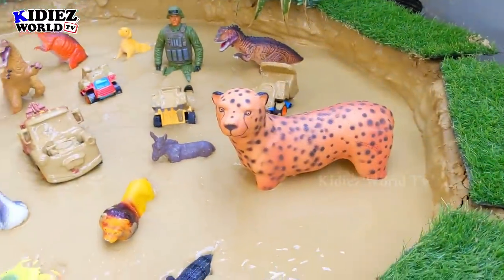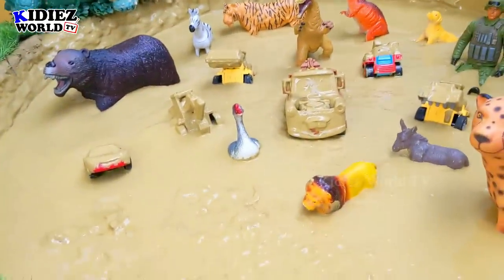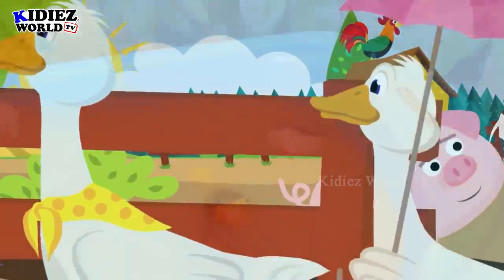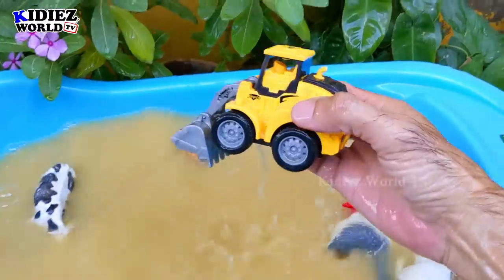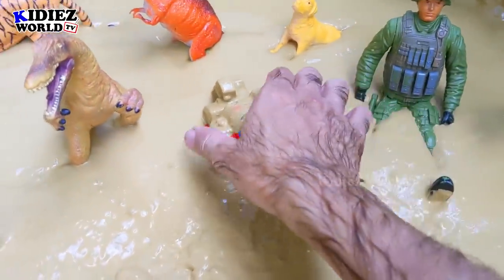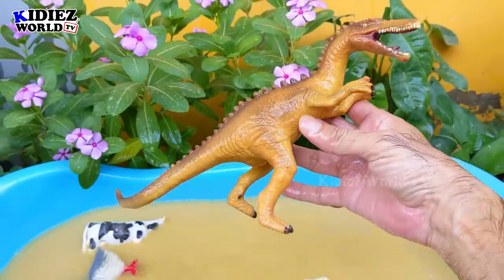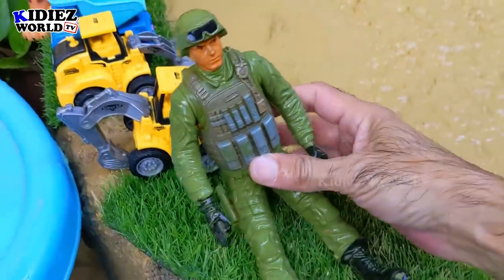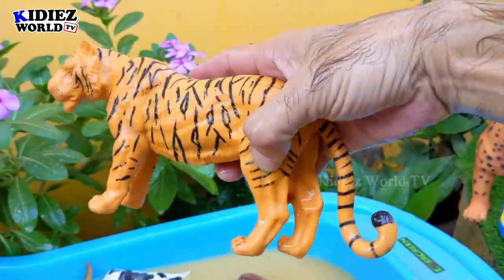World Fastest Animal Chetah | Big Wild Bear McQueen Car Crane Wild Animals Cute Animals Stuck in Mud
Welcome to @kidiezworldtv official YouTube channel:

Hi friends in this video we will learn about World's fastest animal cheetah big wild Bear, bull, reindeer, tyrannosaurus rex, tiger, ostrich, anteater, dilophosaurus, koala, leopard, giganotosaurus, meerkat, suchomimus, raccoon, some construction vehicle like crane, hydraulic hammer, front loader, shawal, McQueen car his toe truck  and wild animals cute animals safari animals zoo animals.

Enjoy More Kidiez World TV Videos!

Chapters:
00:00 INTRO
00:48 Rooster
01:14 Alligator
01:46 Rabbit
02:13 Cow
02:40 Lion
03:06 Donkey
03:31 Goose
03:57 Cheetah
04:30 Dump Truck
05:01 Front Loader
05:32 McQueen Car
06:05 Road Rooler
06:36 Crane
07:08 Giganotosaurus
07:36 Suchomimus
08:05 Big Bear
08:42 Zebra
09:13 Army Man
09:46 Tyrannosaurus Rex
10:16 Big Tiger